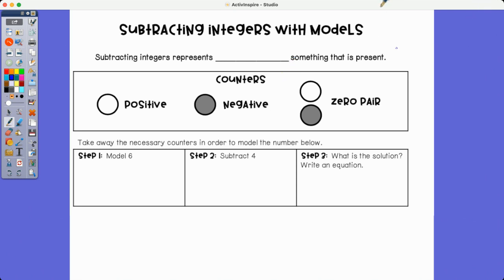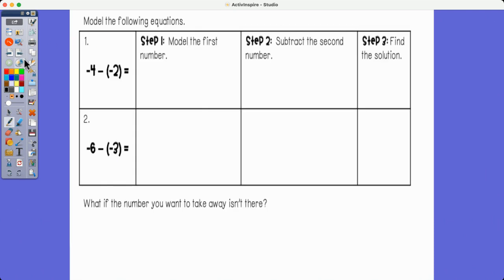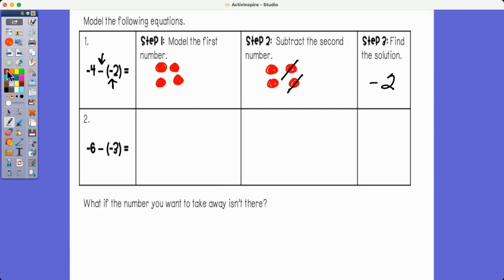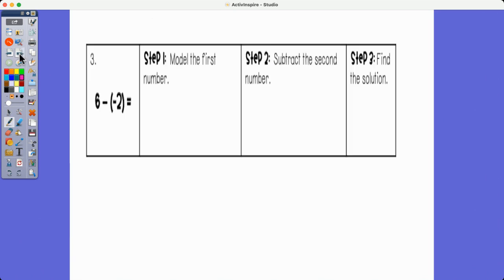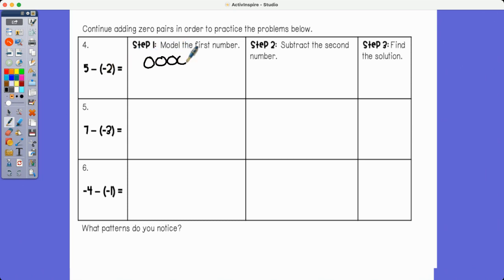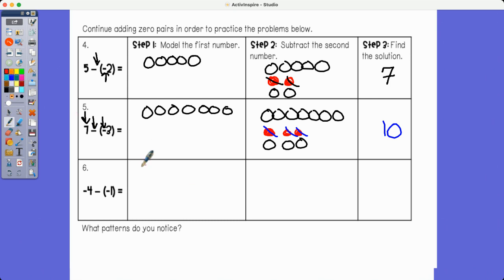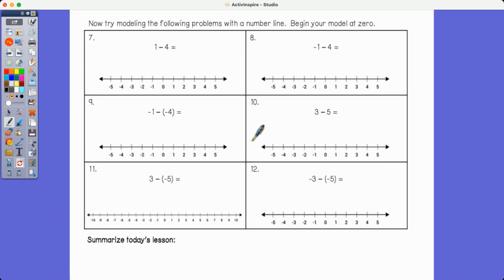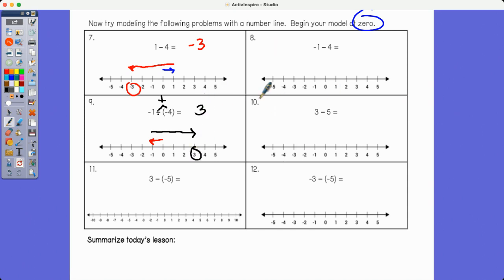Subtracting Integers with Models